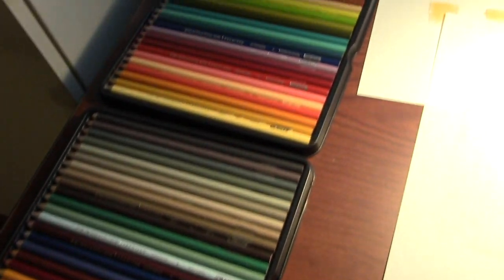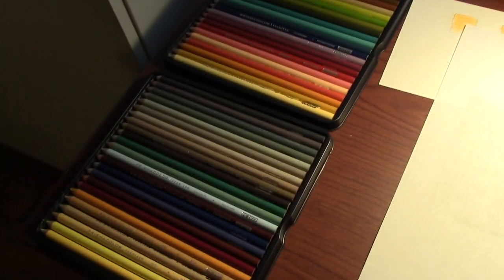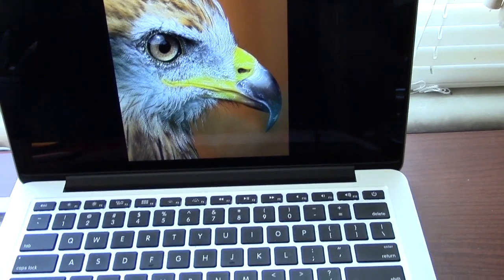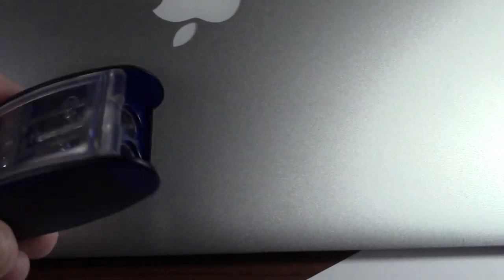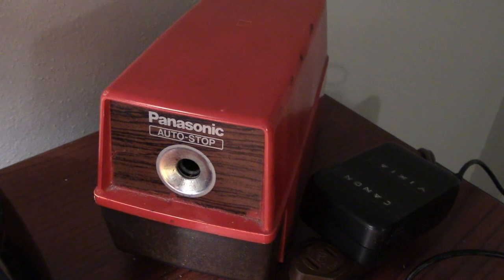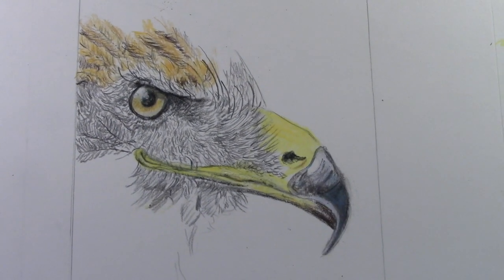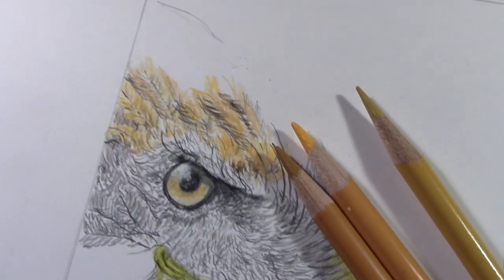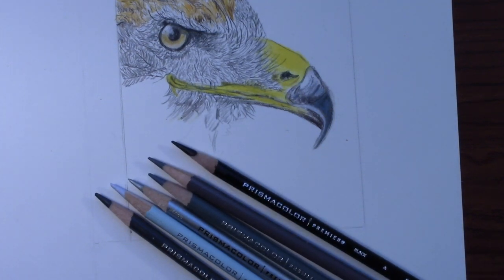Colored Pencil " The Face of a Hawk"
My first attempt at colored pencil. Since I cannot really do a tutorial on using colored pencil. I thought it would be a good idea to have, those that would like to, draw along with me. We will learn how to use these colored pencils together.  Plus I could use all the help i can get!